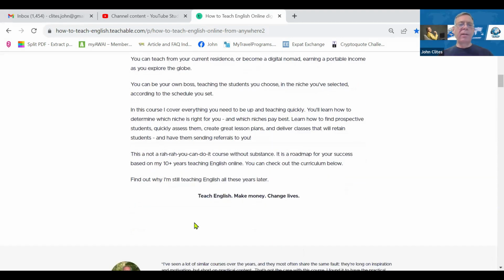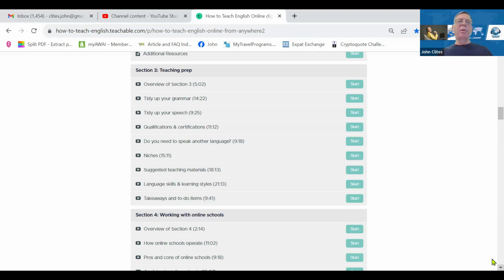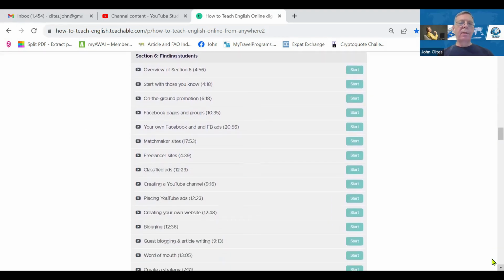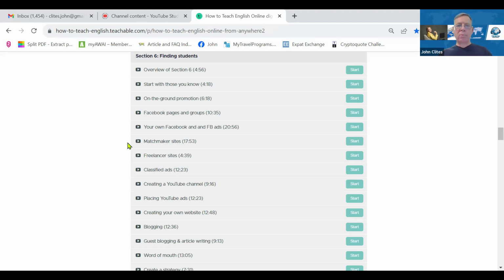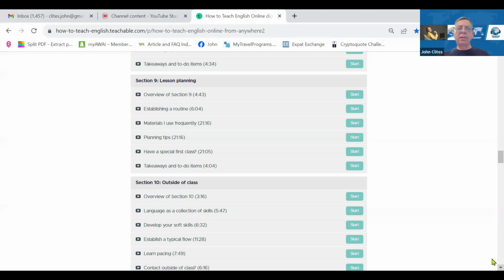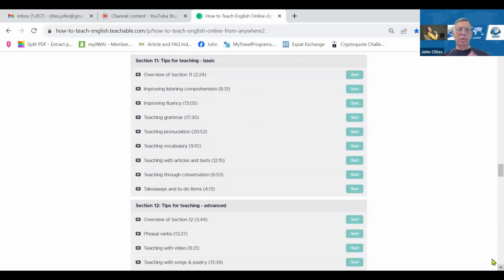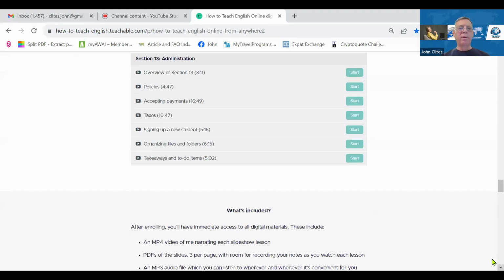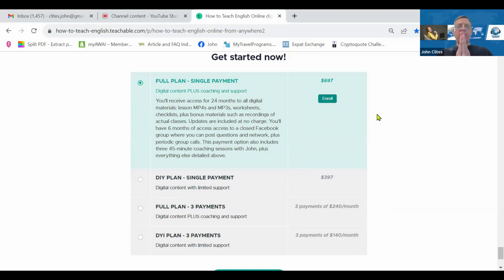Could teaching English be right for you? (Part 3 of 3)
Have you considered teaching English online, but not sure if it would be right for you? In this third video of three, I take you on a tour of my soup-to-nuts course, which teaches you everything you need to get up teaching and earning quickly. Better than a TEFL course, at a fraction of the price.